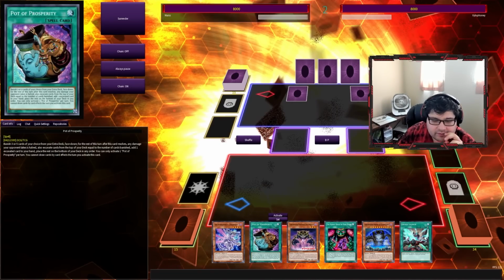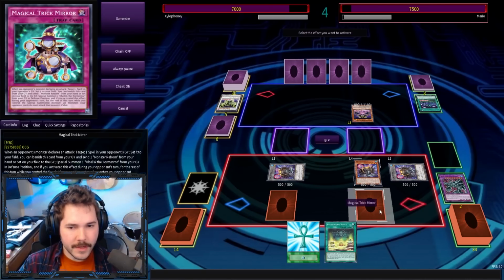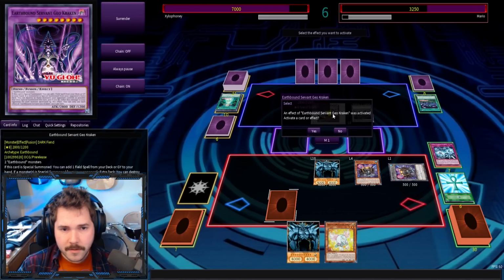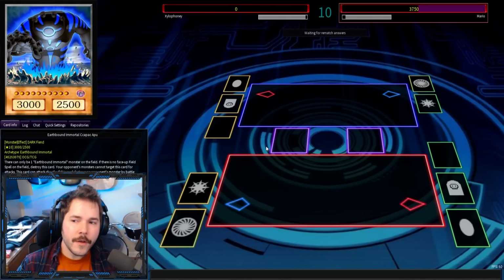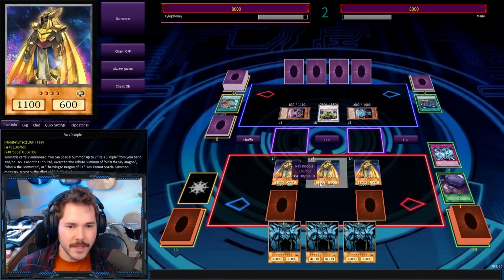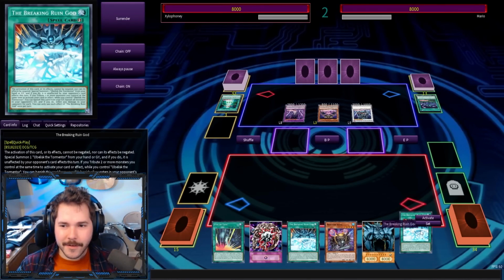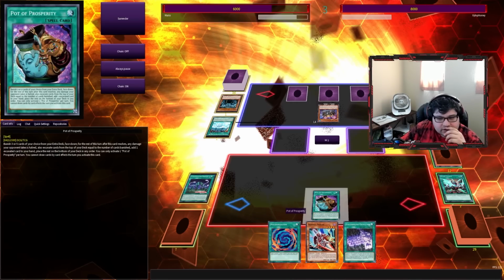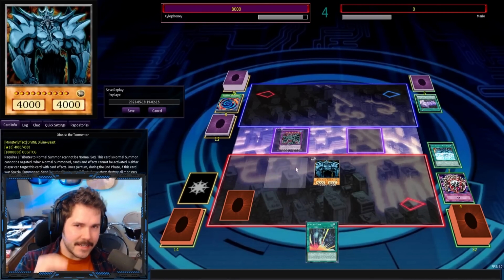Can Obelisk Destroy the NEW Earthbound Immortal Support?!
Can Obelisk Destroy the NEW Earthbound Immortal Support?!  /w Xylophoney
Enable all Notifications and keep a Pinky on that LIKE button! Thanks!